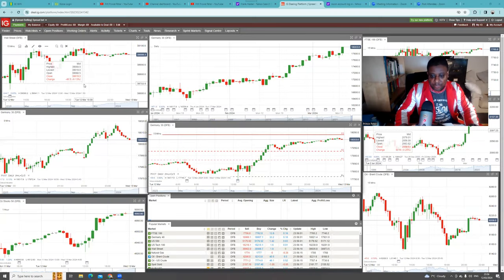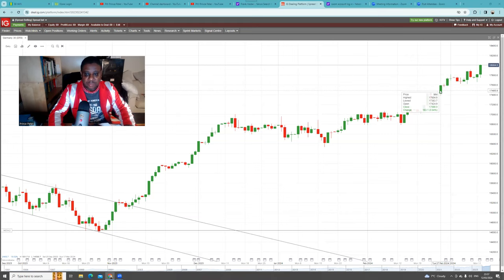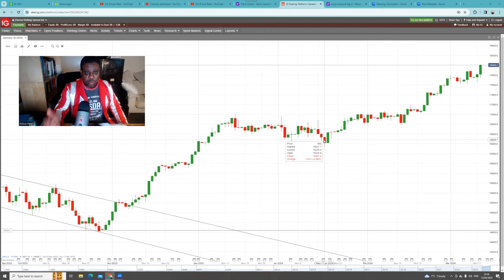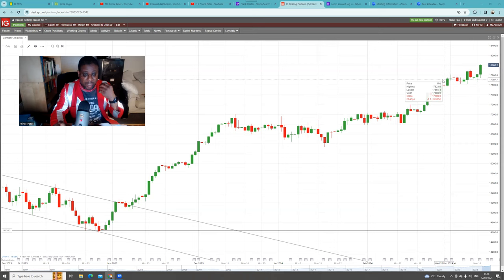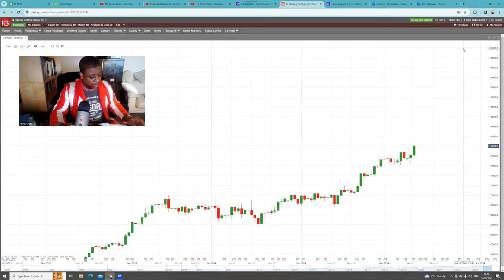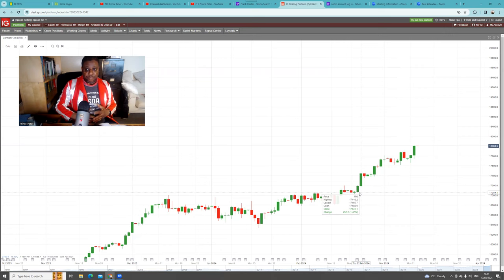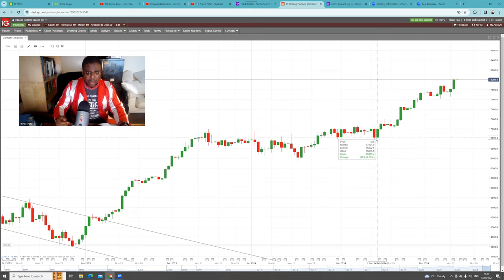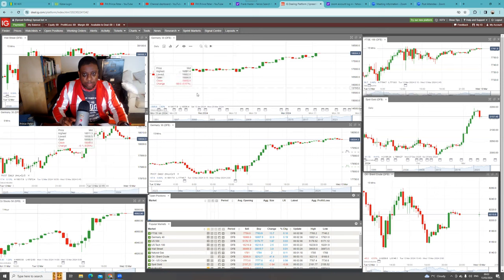Results of DAX Trade - DAX at 18,000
No glitz nor glamour. Just hard details.

News
Leto Tomislav Letinic
Content found during: 9:12 - 9:29
Music Standard License
Purchase code: 1be1913a-672a-4a54-8a97-f8e407db8022